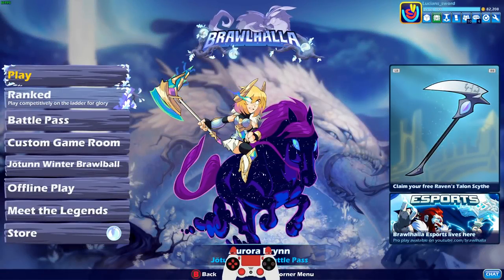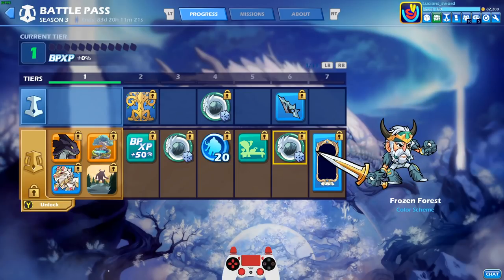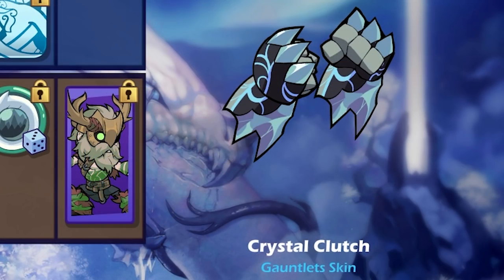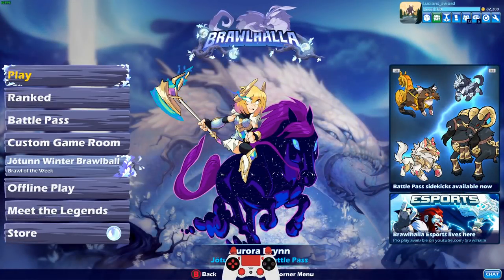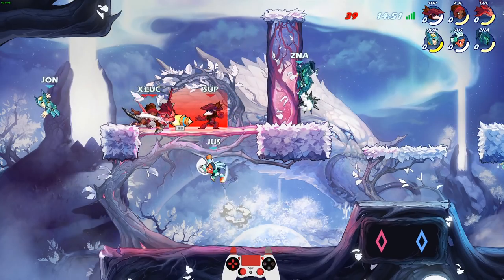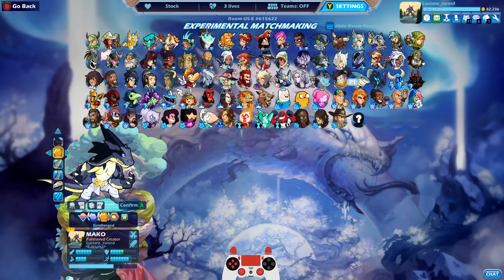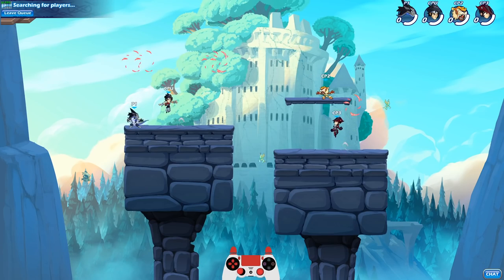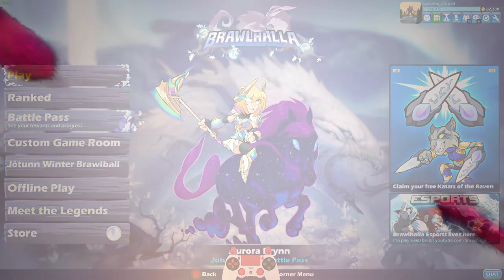Brawlhalla Battle Pass Season 3 is HERE!! • Gameplay + Overview